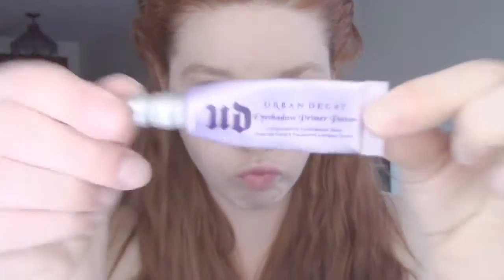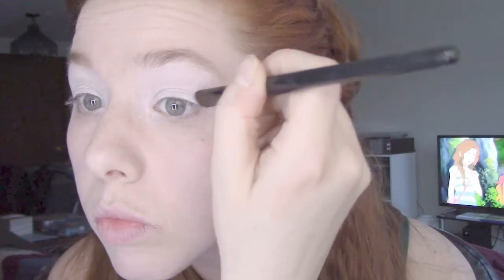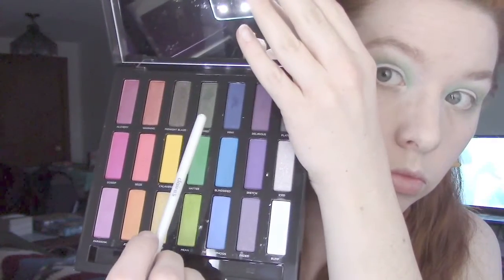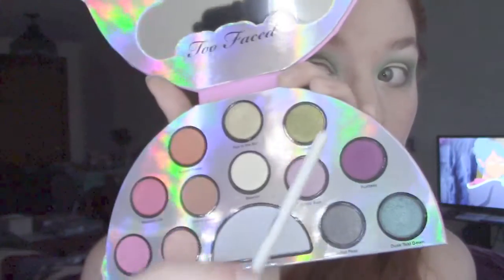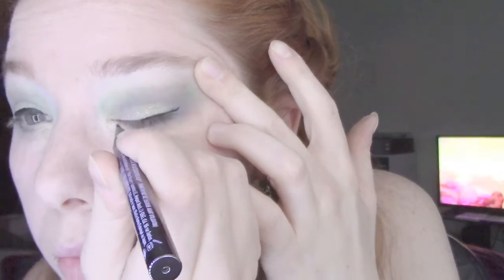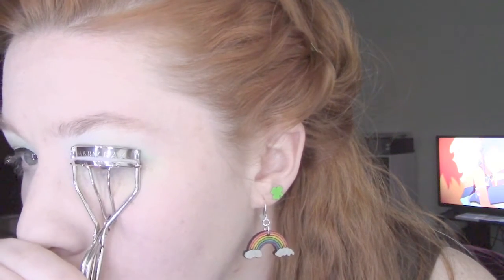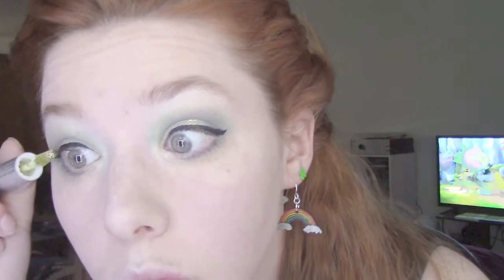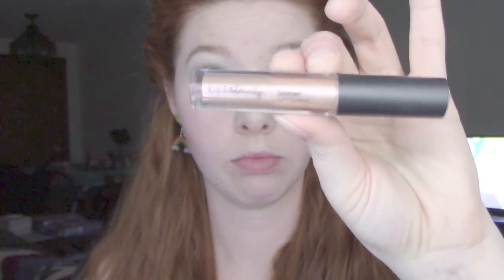Lovely Leprechaun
HELLO WINGED ONES!

So this is a really short tutorial for the "holiday". Hope everyone has a fun and safe St. Patty's.

Music cred goes to Nuala Kennedy and her recording of "Le Funambule(The Tightrope Walker)"

A huge thank you to my boyfriend for the new lit mirror! And to my Aunt Maimee for the rainbow earrings!